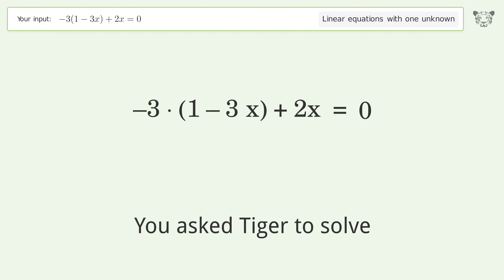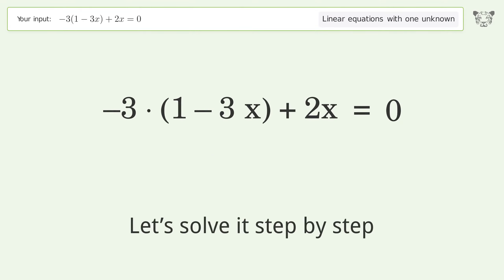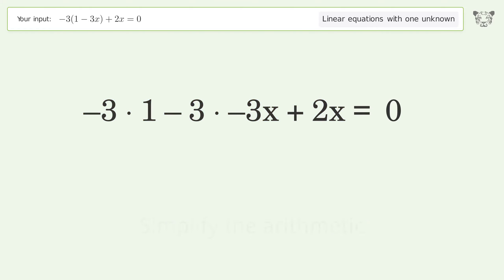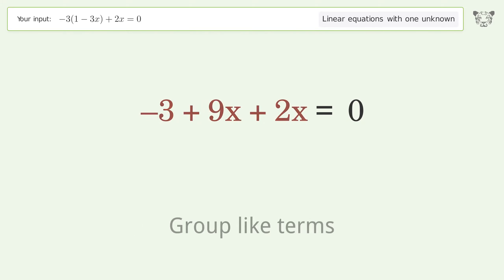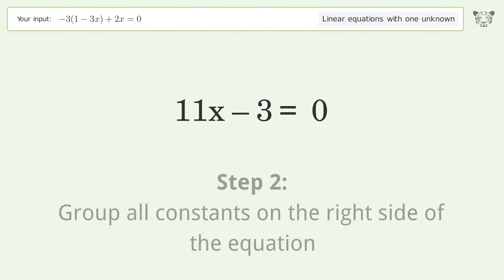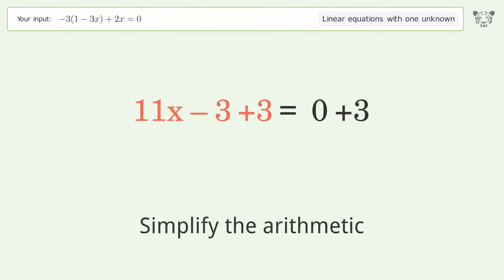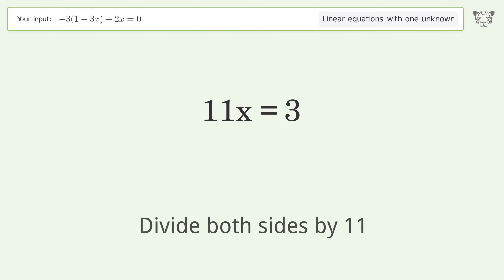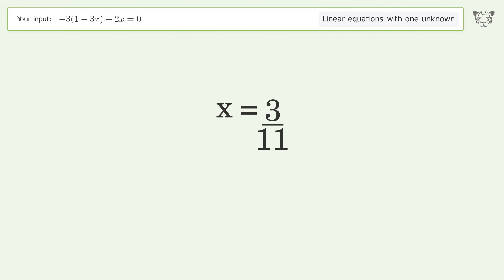Solve -3(1-3x)+2x=0: Linear Equation Video Solution | Tiger Algebra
Struggling with -3(1-3x)+2x=0? Watch our step-by-step video on Tiger Algebra to master this linear equation effortlessly.